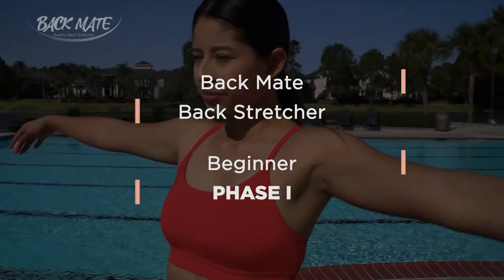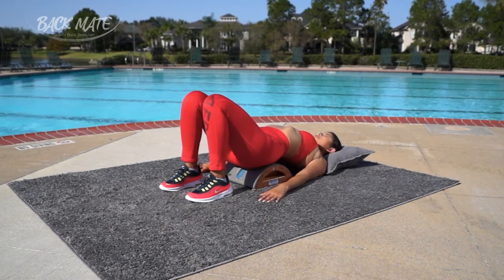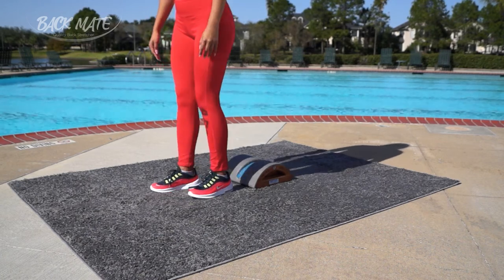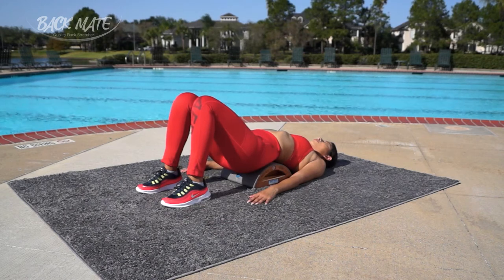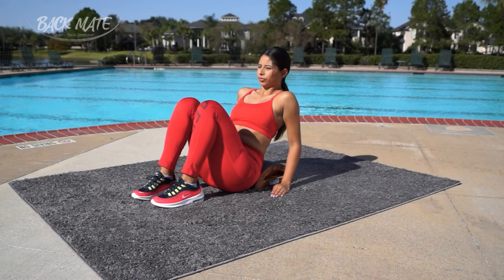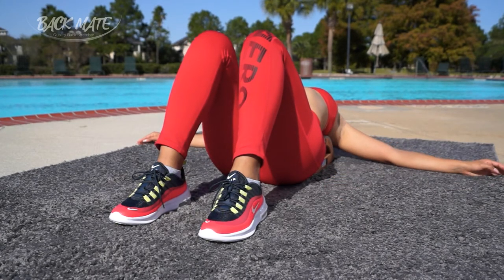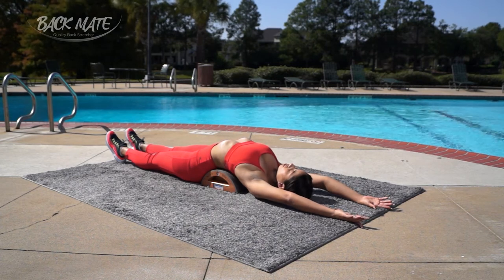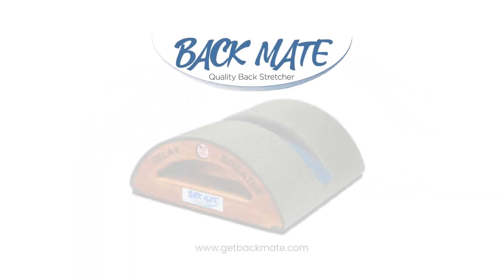Back Mate Back Stretcher Instructional Video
Make Back Pain Disappear with Back Mate Quality Back Stretcher, Hand Crafted from Solid Wood to Last a Lifetime!

In this instructional video we will take you through Beginner, Intermediate, and Advanced skill level stretching techniques.